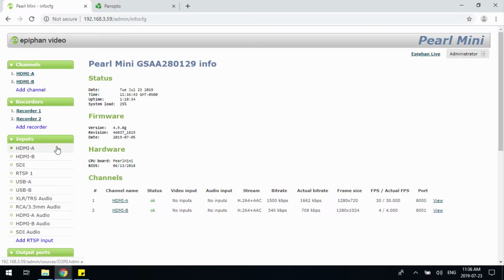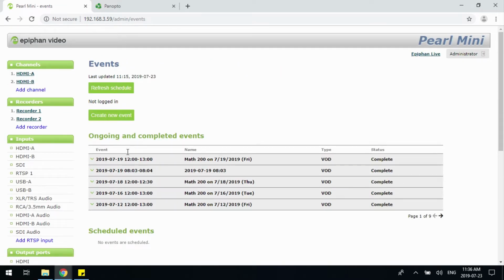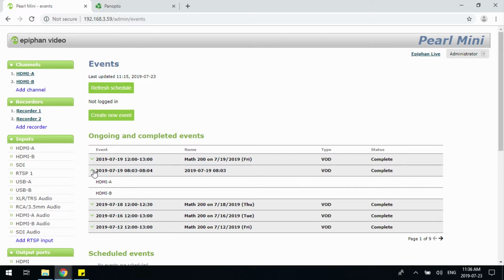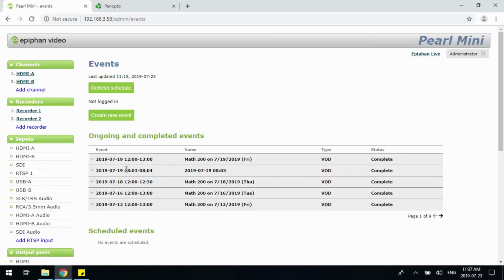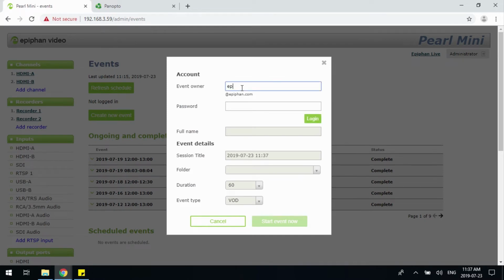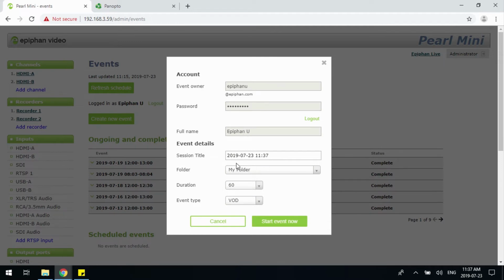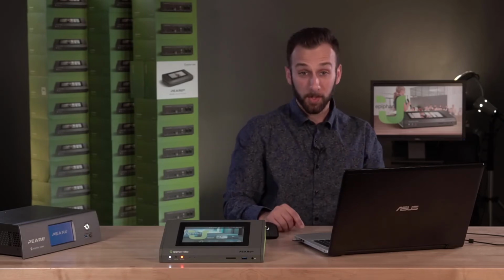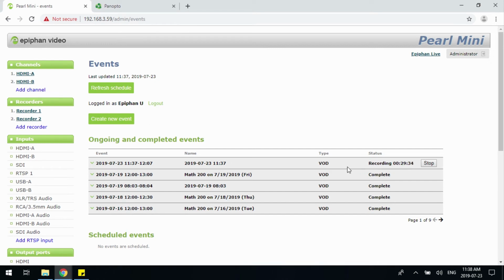Create/start/stop ad hoc events - Admin panel [Pearl family]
Learn how to use Pearl's Admin panel to create an unscheduled ad hoc VOD or webcasting event for Kaltura and Panopto Content Management Systems (CMSs).